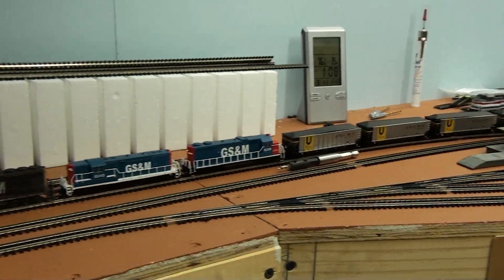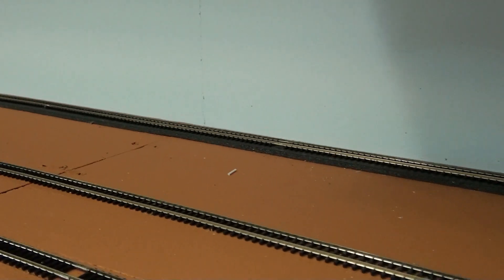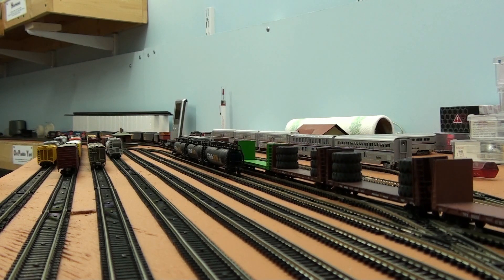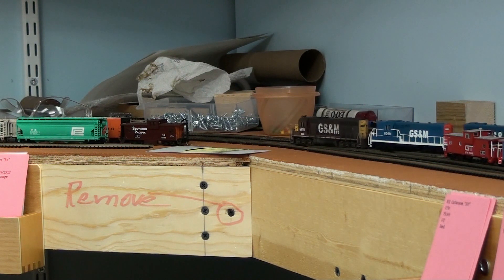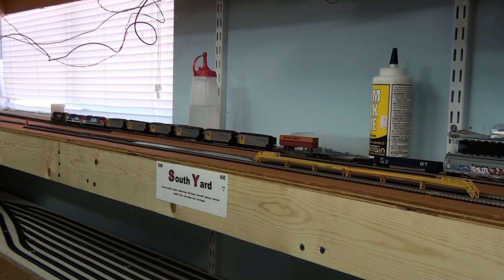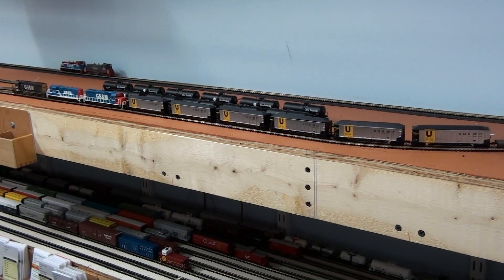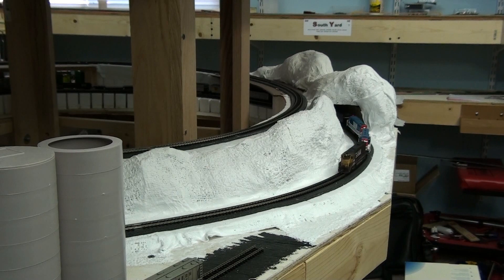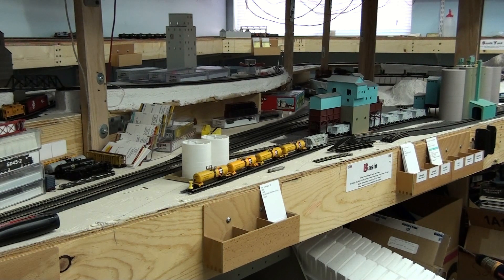GS&M March 11 2011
GS&M Layout update for March 11,  2011.